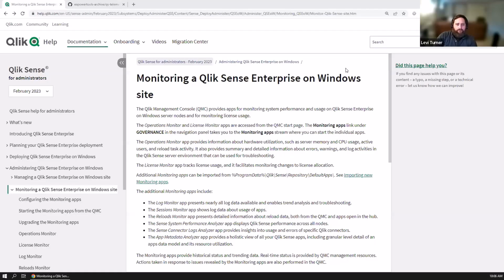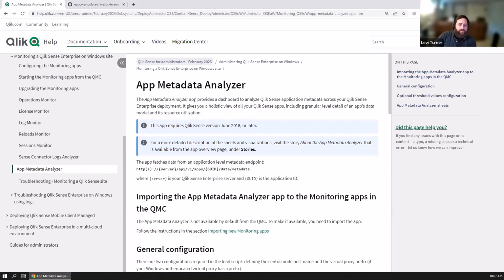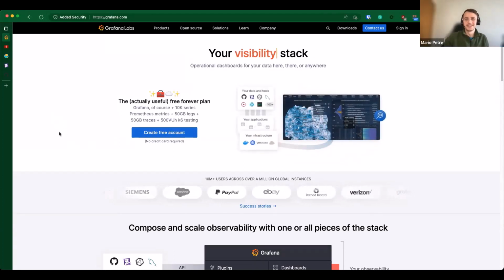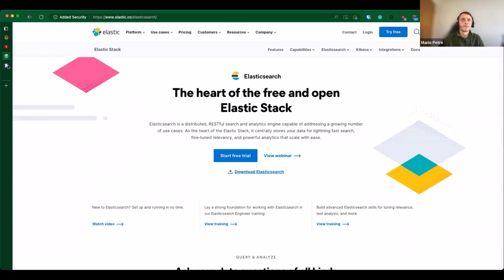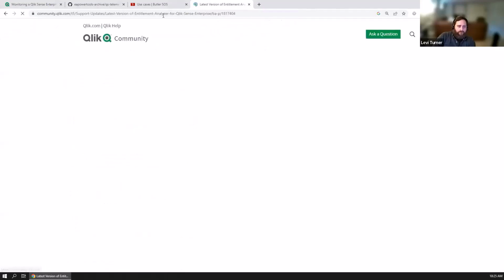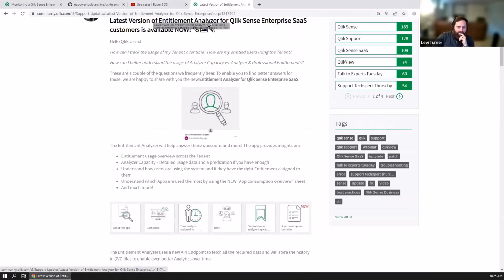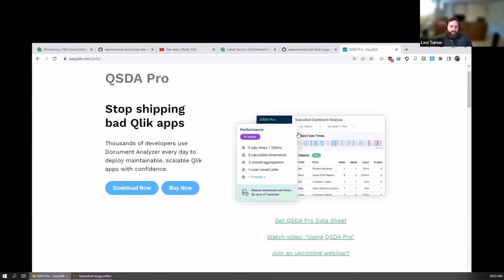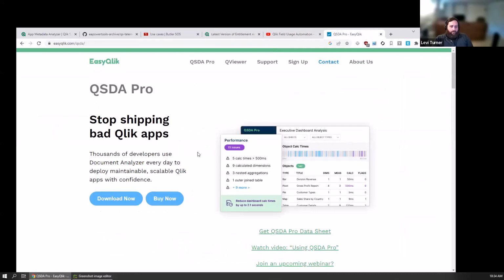Q&A with Qlik: Qlik Sense Enterprise Monitoring and Observability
Join Qlik Support's office-hours, recorded live, where our experts answer your questions and give more insight on our data analytics products and features. This month's topic talk is: Qlik Sense Enterprise: Monitoring and Observability.

Our panelist not only answered users' questions, but also when into a deep discussion on monitoring tools, monitoring scenarios, operations and log monitoring and more.

03:38 -- Where can I find the best monitoring tools to use?
09:44 – How can we see performance log info in real time?
15:16 – Any plans to implement tools like butler in Qlik for live monitoring?
16:24 – Which third party dashboard would you suggest to monitor users' activity?
12:12 – Where to find documentation for the Qlik Cloud Monitoring apps?
29:09 – What monitoring is possible with QSDA Pro in Qlik Cloud?
35:30 – Can Node graph (except Qlik lineage connector) be used anymore?
38:43 – How to monitor a multi-node deployment that includes QlikView and QAP?
41:44 – Will there be an app that might monitor QMC change logs?
44:03 – Is there any kind of threshold alerts that you might be able to set?